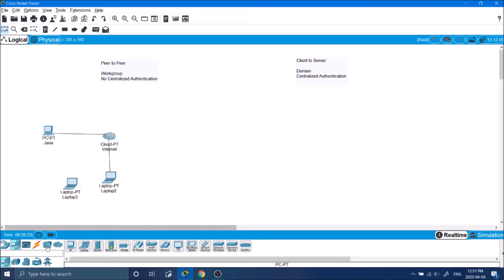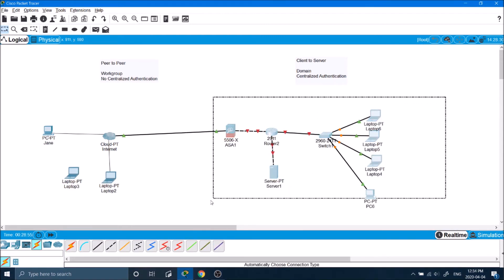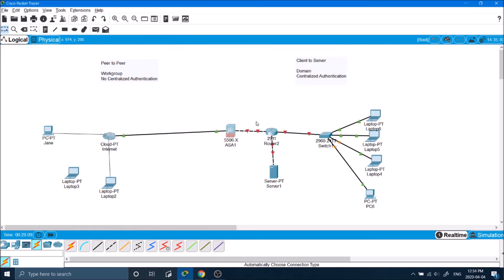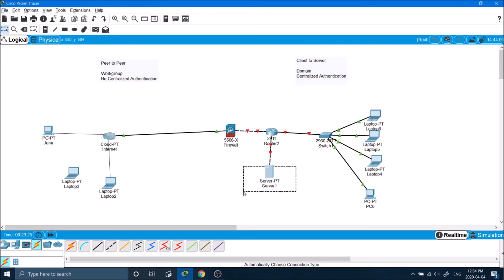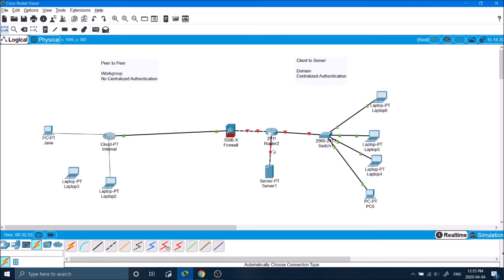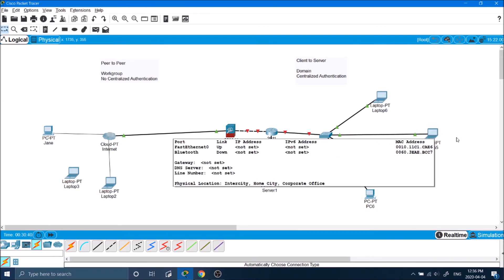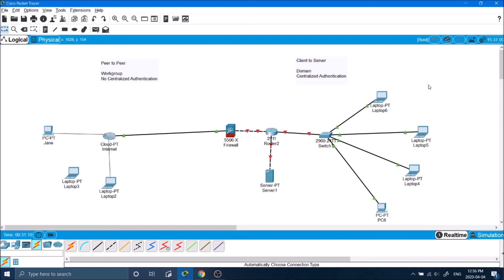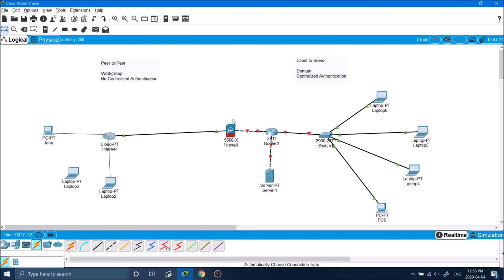Peer to Peer vs Client to Server (What is the difference?)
Golden Gauntlets explaining what the difference is between a peer-to-peer vs client-to-server
p2p and client-server